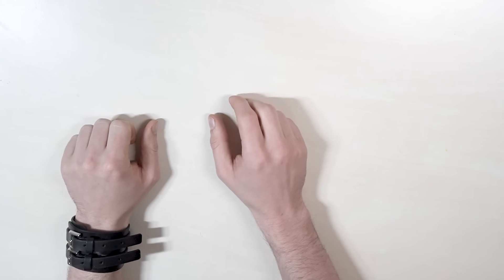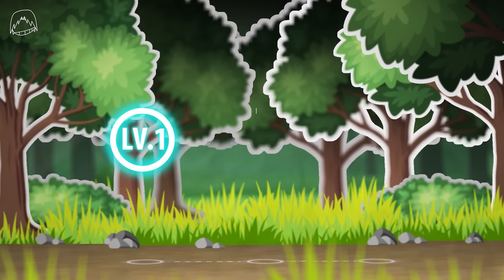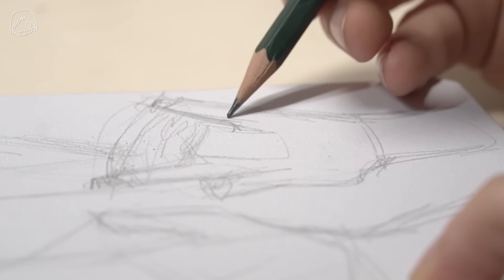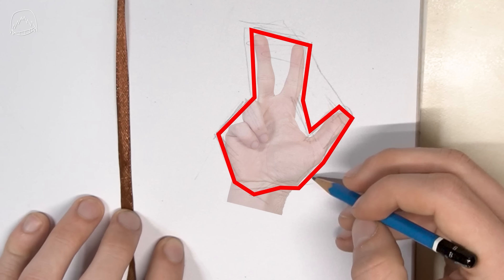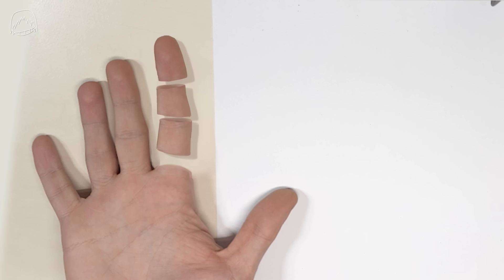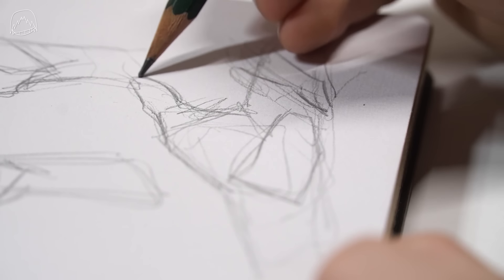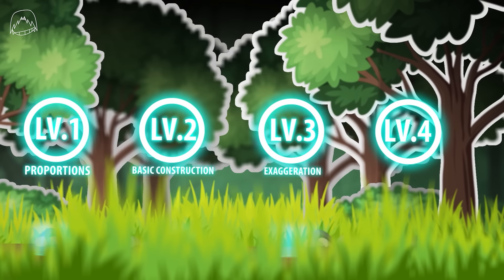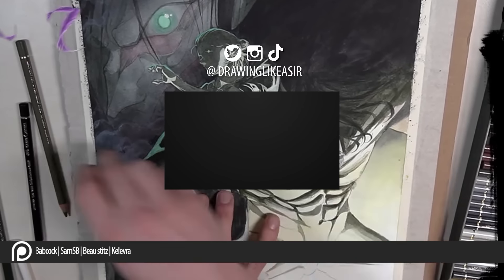Drawing Hands is hard. This Tutorial isn't. | DrawlikeaSir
Ready to conquer the ultimate challenge: drawing hands? 🖐️ In this video, I've got your back with the simplest, step-by-step guide to drawing hands like a Sir. No more awkward fingers or misshapen palms! Whether you're a total beginner or just looking to level up your hand-drawing game, I've broken it down into easy-to-follow steps that anyone can master. So grab your pencils and let's dive in! Trust me, you'll be a hand-drawing wizard in no time!

00:00 Drawing hands is scary.
01:20 Level -1
03:00 Level 1
04:30 Level 2
06:45 Level 3